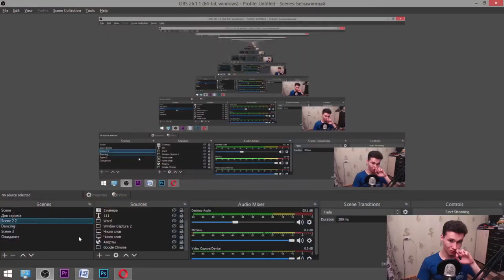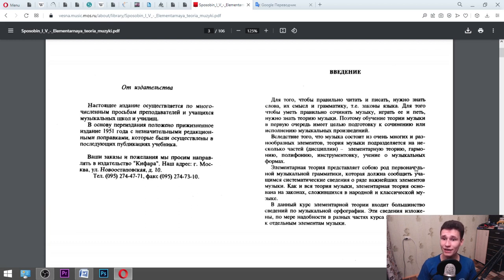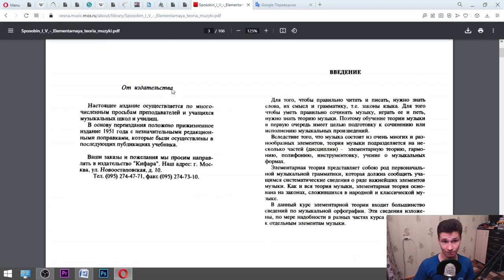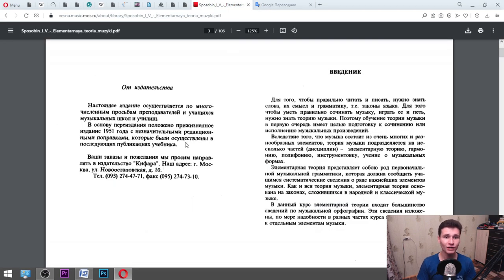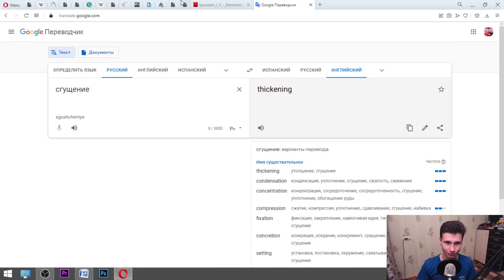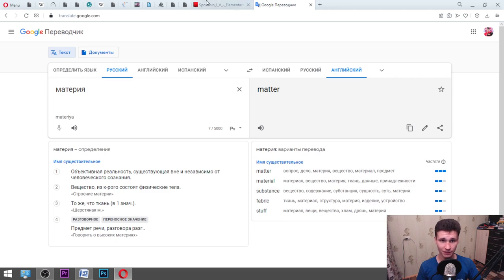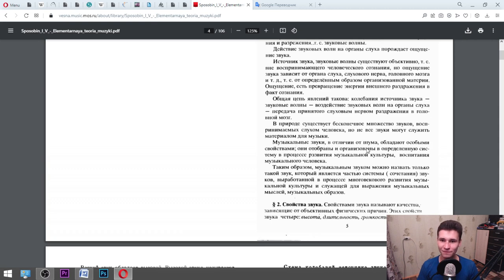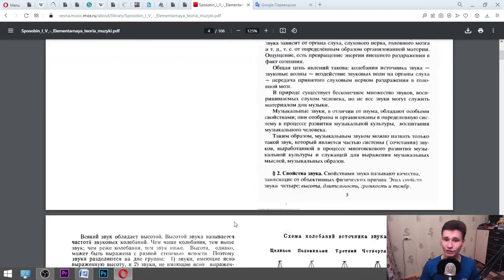RUSSIAN LANGUAGE LESSON || Elementary Music Theory || Reading/Translating the book of I. V. Sposobin